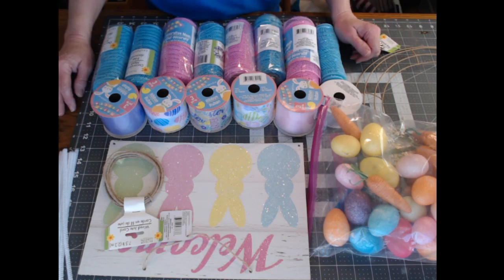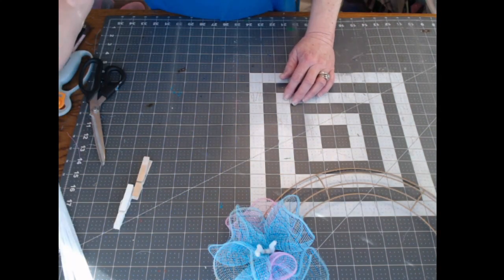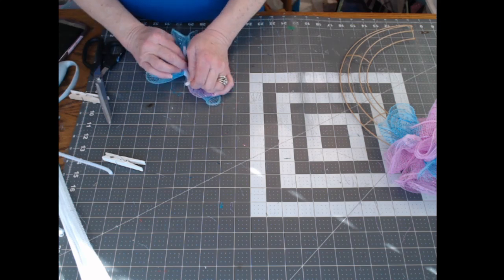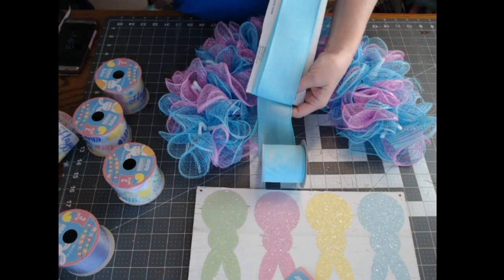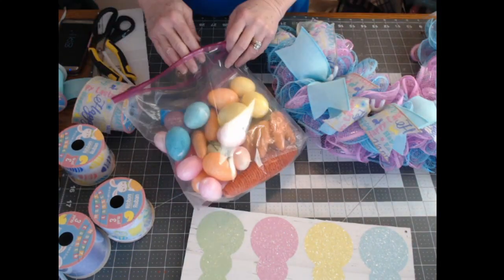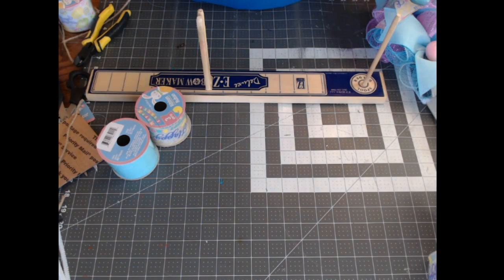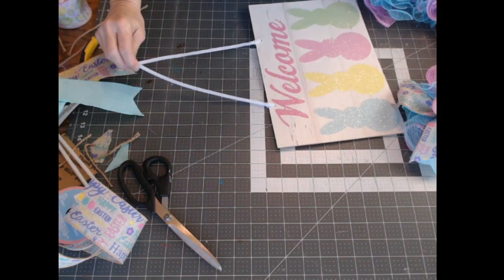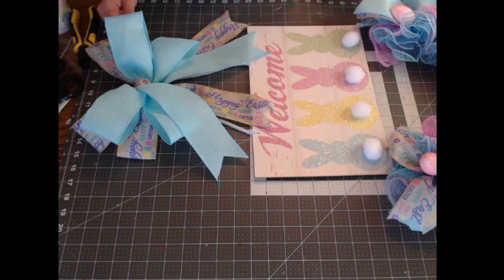Lets make a VERY different Dollar Tree HALF WREATH frame Easter decoration that fits between doors!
Hello everyone,
This project is a very different type of Easter decoration using only one HALF of a wreath frame along with other supplies all purchased at the Dollar Tree. The items from the Dollar Tree that I used are as follows
One 14 inch Dollar Tree wreath frame cut in half (cut it so you'll have 3 sections)
I used 5 rolls of Dollar Tree mesh cut to 15 inches per bundle
Ribbon from the Dollar Tree ( I used 4 whole rolls including the bow)
Pipe cleaners (anywhere that sells craft supplies)
Hot glue and a hot glue sticks
Easter eggs or decorations of your choice
Any Dollar Tree sign
A drill, icepick or an awe to punch 2 hole in the sign
I used an Easy bow maker but just make the bow however you choose to

If you have any questions or comments please put them in the comment section at the bottom of this video..
Make this your way! That's what makes it so fun!

My amazon affiliate links- I do get a very small monetary percentage if you purchase items through my links, however, it does not affect the price you pay for these items in any way.

Items I use for poly burlap flowers and other crafts
Unique In The Creek (UITC) Five (5) Pack character wreath boards
Fiskar Self Healing Rotary Cutting Mat, 24x36
The greening U pins I use
Tempered Glass Cutting Board (Large 12x16")
My rotary cutter
My craft scissor
My favorite zip ties
my wood burning tool
gorilla glue sticks I use
cordless glue gun I have
wire cutters
The 6 inch round foam disk I use for centers
The sisal rope I use
Aleene’s original tacky glue
The Styrofoam disk that I use for my center
The syrofoam balls I use for wreath ornaments